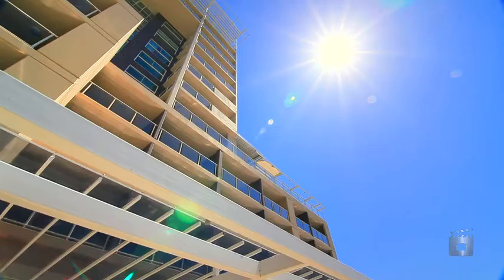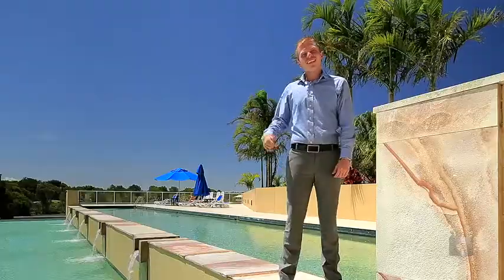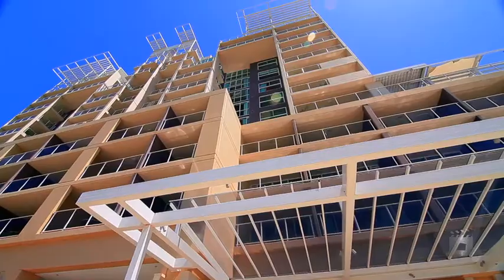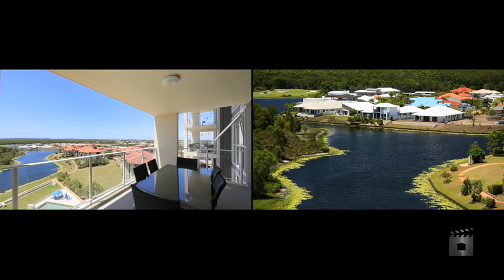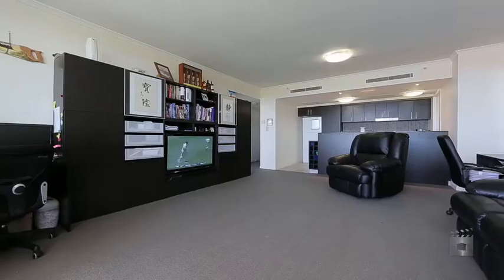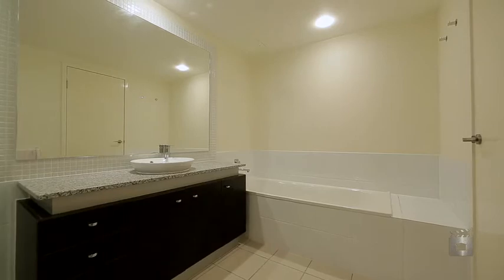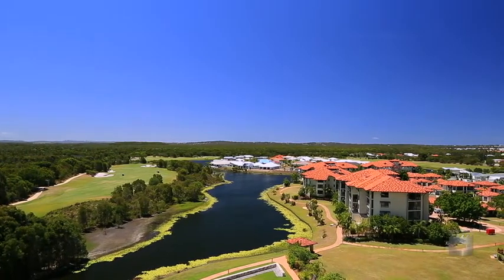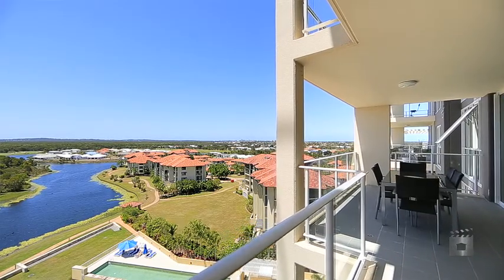Unit 804 'Crowne Plaza' 38 Mahogany Drive, Pelican Waters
Eighth Level, north facing spacious apartment now available In the Crowne Plaza Resort.  Excellently designed to take advantage of the wonderful views of Pelican Waters Golf Course.  Marvellous investment, comfortable home or lifestyle enhancement for weekends away!

Gourmet kitchen designed with the highest quality fittings and fixtures such as stone bench tops and stainless steel cooking appliances.

-  First class amenities such as resort style pools, restaurant and bar and 2 tennis courts
-  Ducted Air-conditioning for hot summer days spent indoors
-  Located near Golden Beach, Caloundra and within close proximity to main roads
-  Spacious 2 bedroom, mastersuite with WIR and second bathroom is impressively large
-  Boasting 125sqm of living space with excellent separation
-  Hairdresser and day spa on-site not to mention next door to Pelican Waters Golf Course
-  Secure apartment with absolutely no maintenance! Don't miss out! Inspect today.